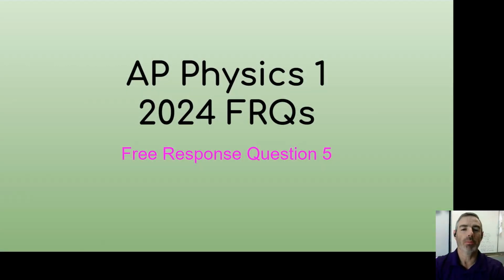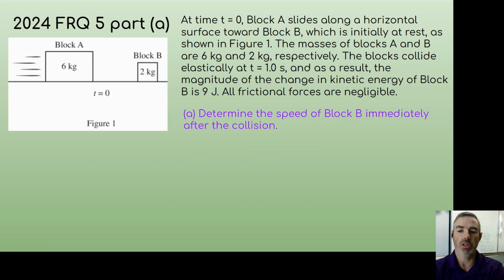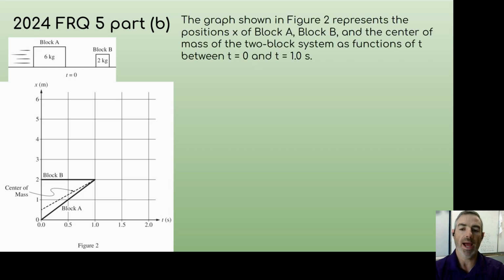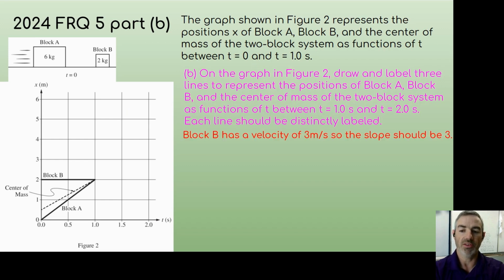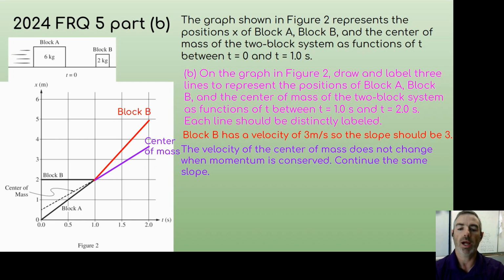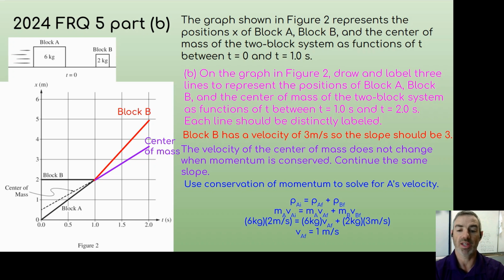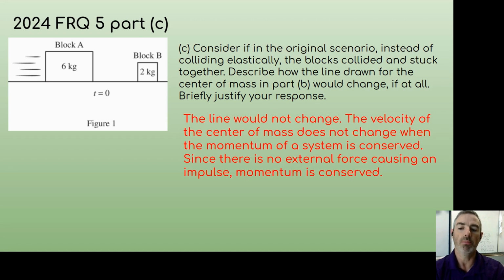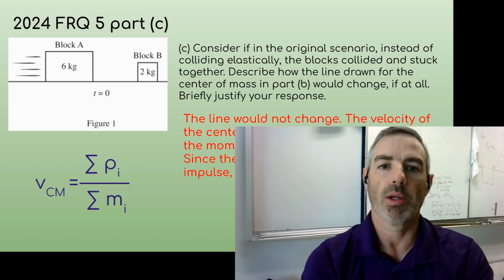AP Physics 1 2024 FRQ 5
In this video I go over my solution for FRQ 5 from the 2024 AP Physics 1 exam.